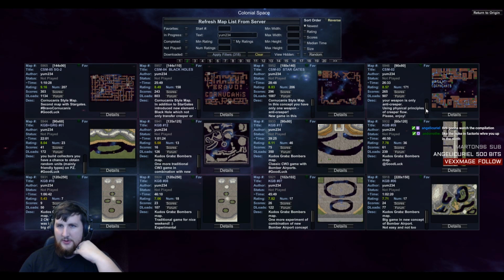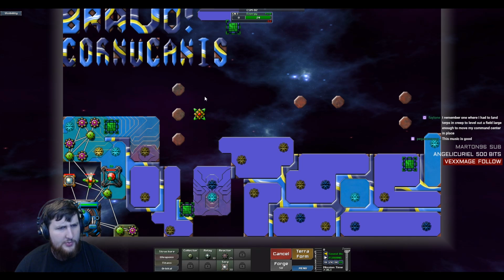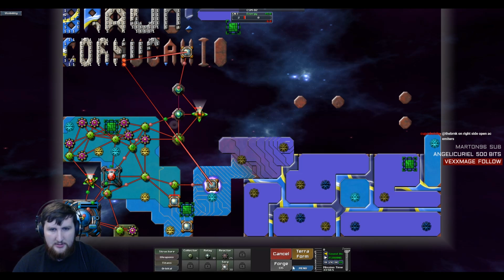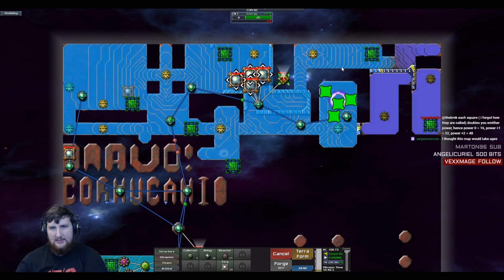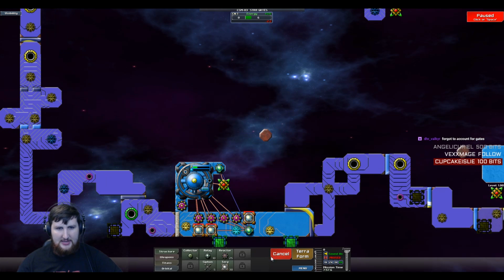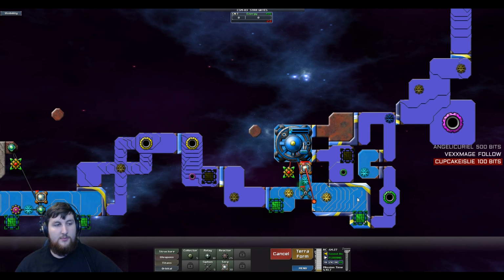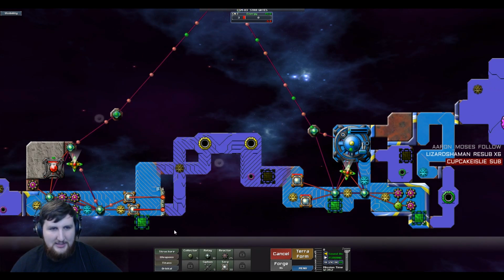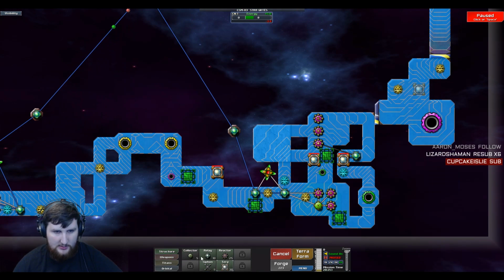A New Type of Puzzle! - Creeper World 3: Arc Eternal